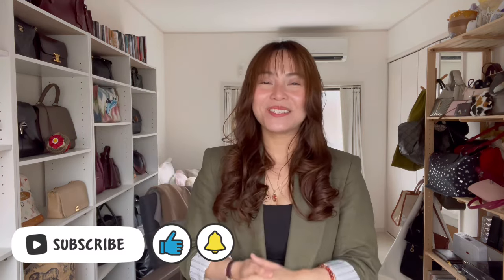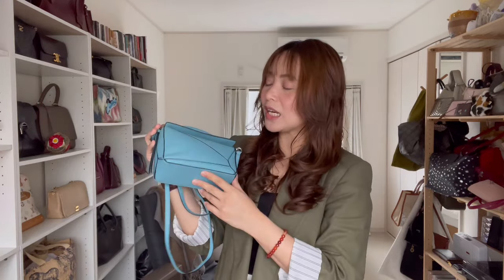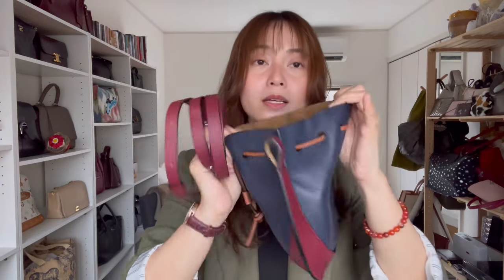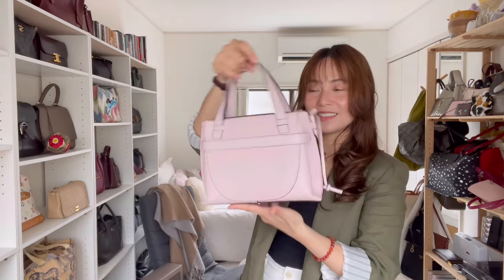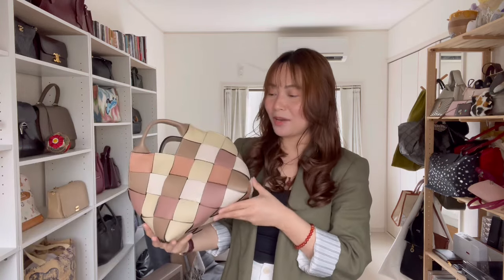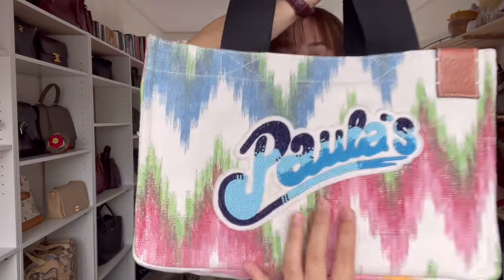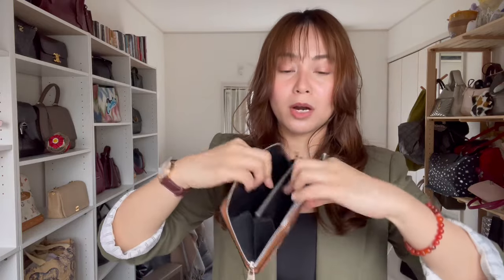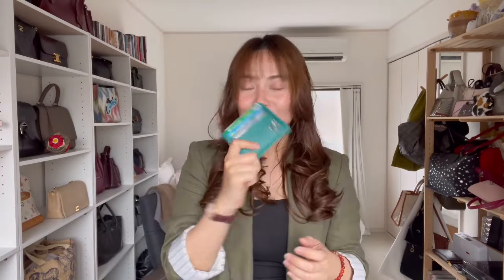My LOEWE Handbag Collection: Mini and Large Puzzle | Gate | Surplus Leather Woven| Horseshoe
Hi, bag friends! Sharing with you my LOEWE Collection (Handbags primarily, but my SLGs make a cameo, too!)

Just in case you want to check out my book, it’s available